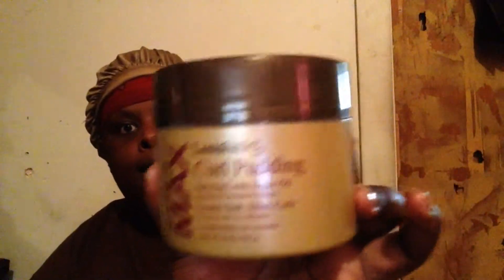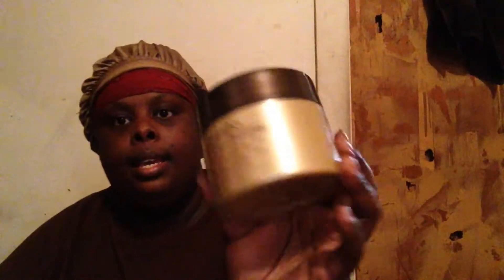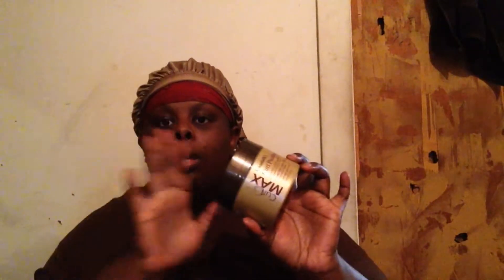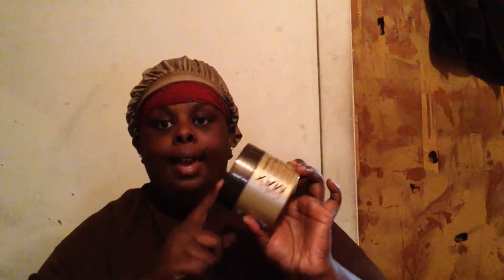LustraSilk Curl Review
So I decided to do a review on this product because I said o  and I had fun doing it.